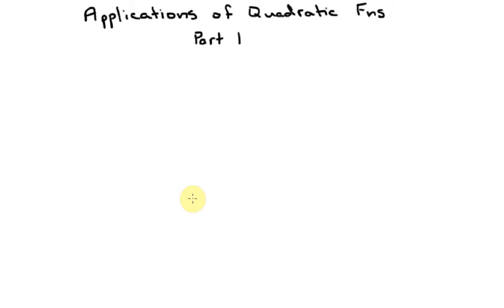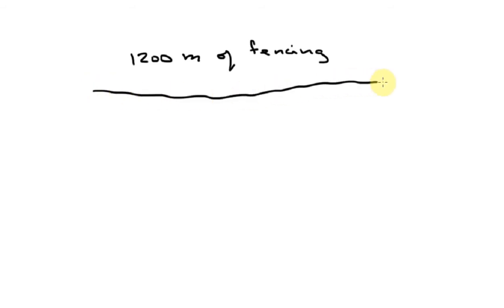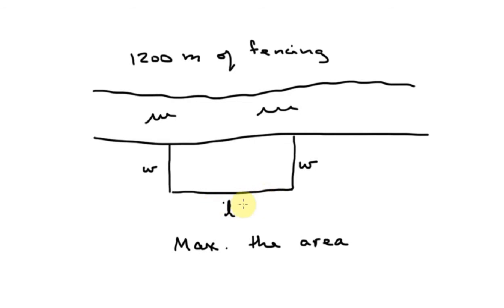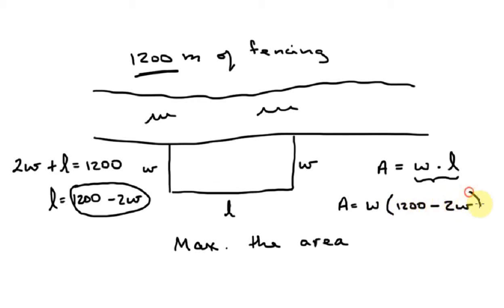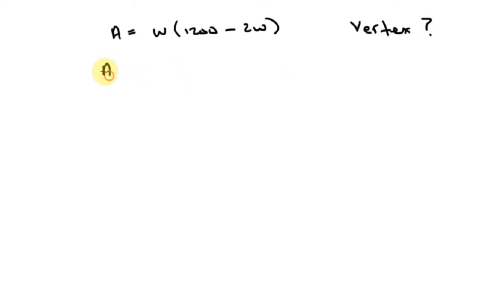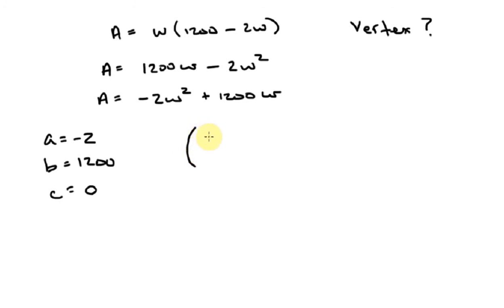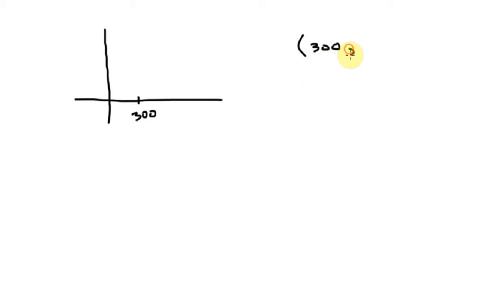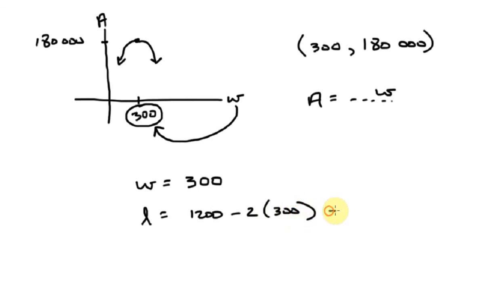Applications of Quadratics Functions - Part 1